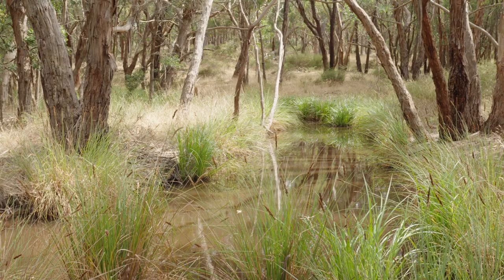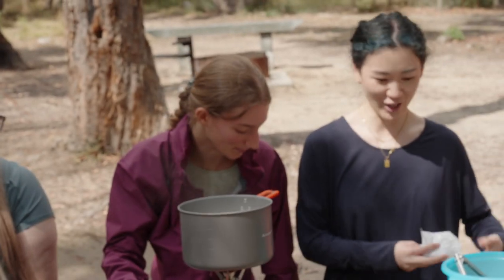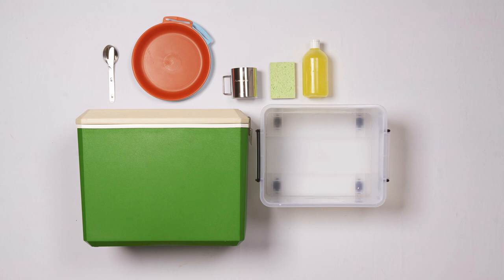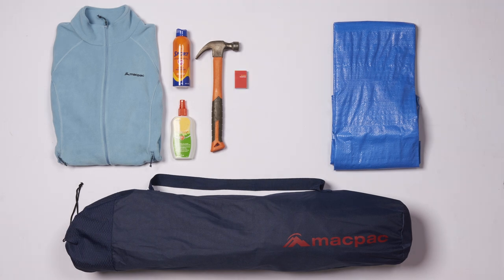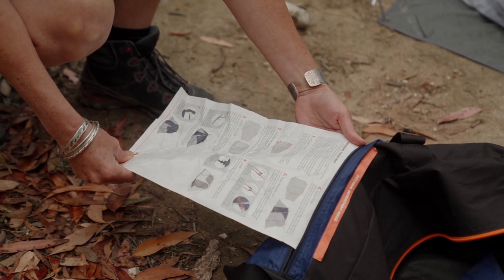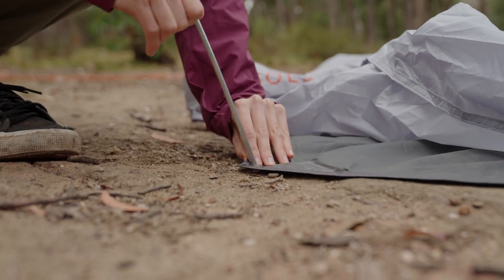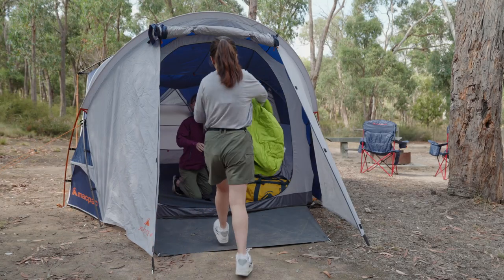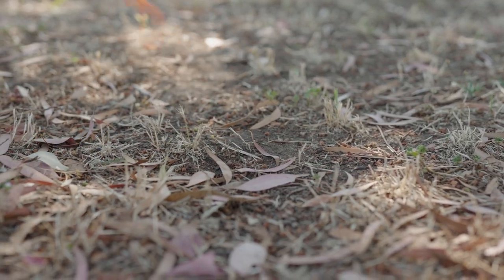Learn to Camp: How to use camping gear (video 2 of 3)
The video is the second in a series of three about Learning to Camp. To have fun camping you need to have the right equipment. In this video, Ranger Emma will take you through the equipment you'll need for your first camping trip.